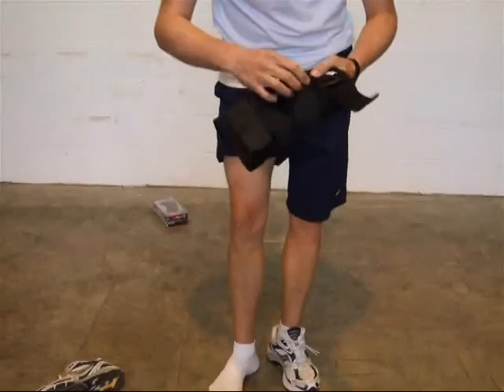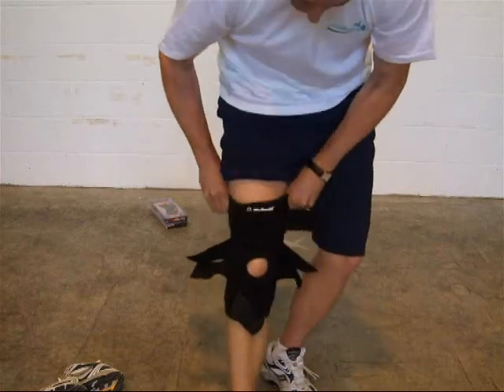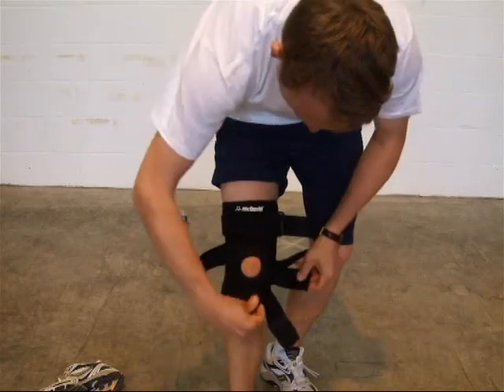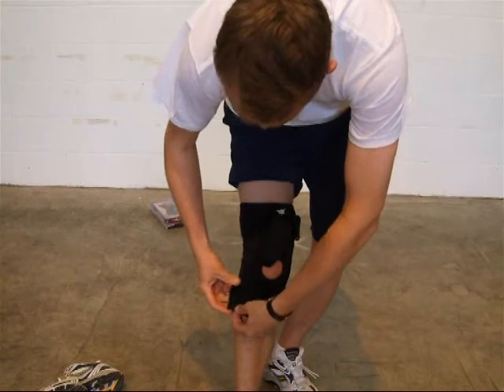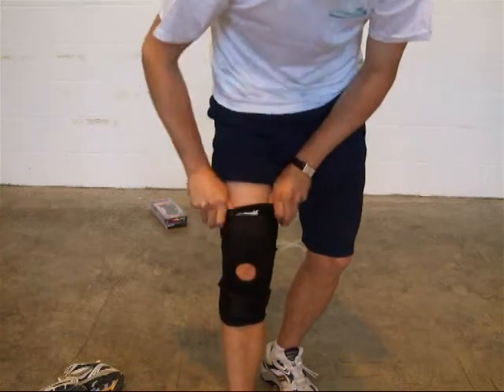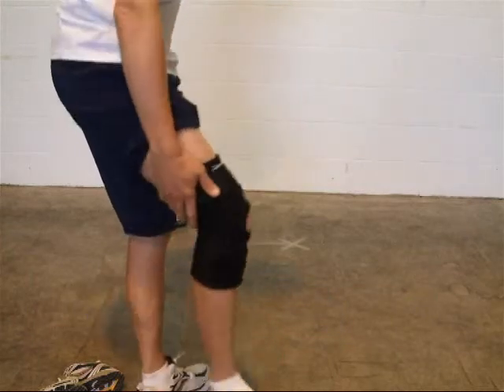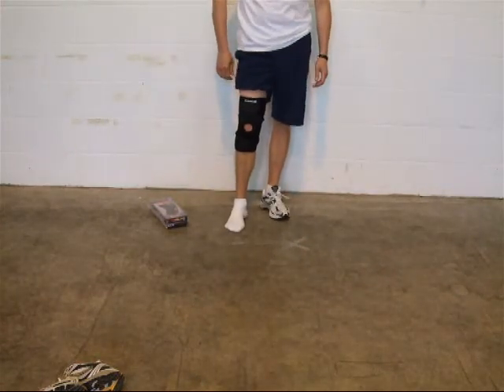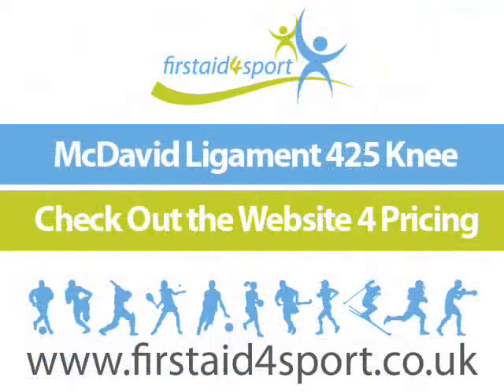McDavid 425 Ligament Knee Support - Firstaid4sport.co.uk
This Knee Support has horseshoe shaped padding supporting and stabilizing the patella (knee cap)
Two vertical and two horizontal stays restrict the side to side movement of the knee
Two velcro straps at the top and bottom hold the knee support securely in place while the four elastic crossing straps provide additional support to the ligaments
Long 4mm thick neoprene sleeve with nylon facing on both sides for extra durability.
The knee brace measures 30cm in length. Can be machine washed at 40 degrees.

Firstaid4sport Limited are the UK's first dedicated online supplier of first aid equipment and kits. It is a company with extensive experience in the first aid industry. The company aims to provide products and information on-line to sports enthusiasts for the prevention and treatment of sporting injuries.